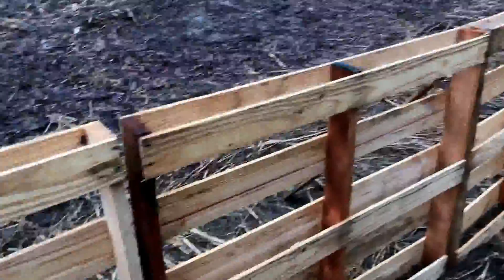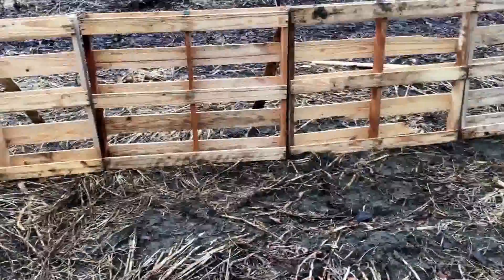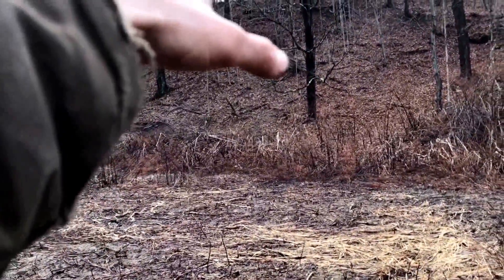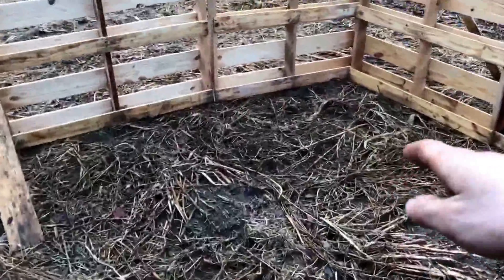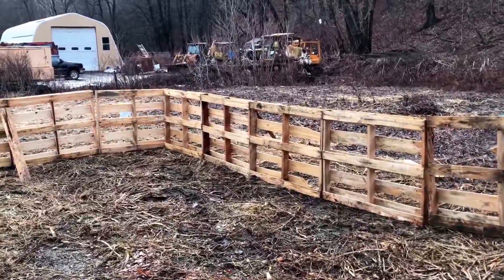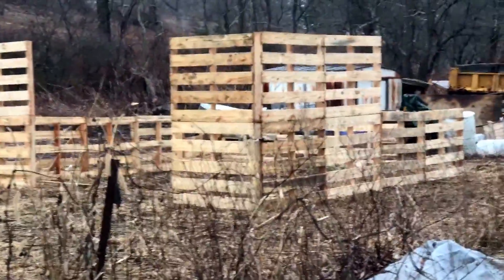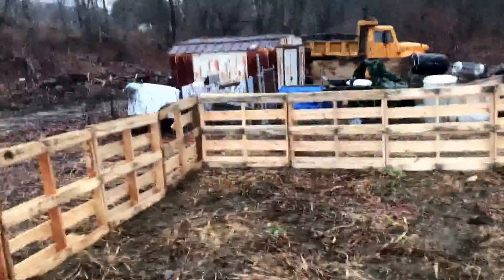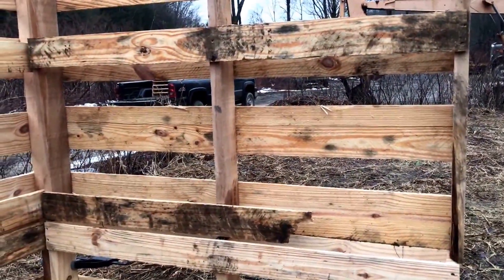Pallet barn update and mock up part 2 of 2